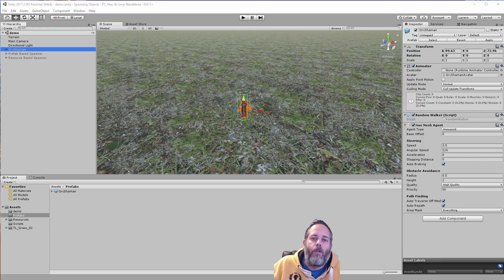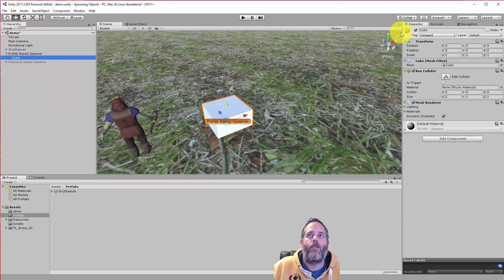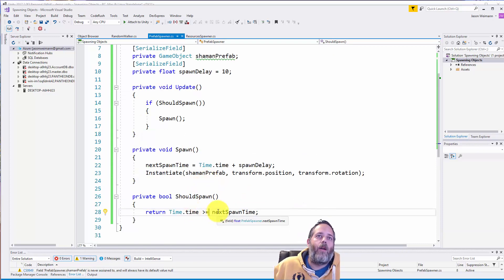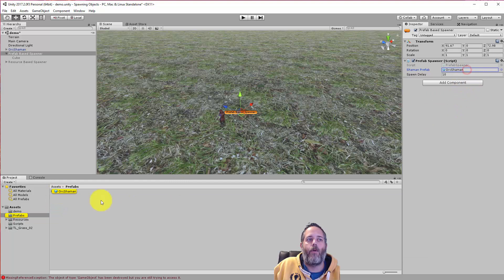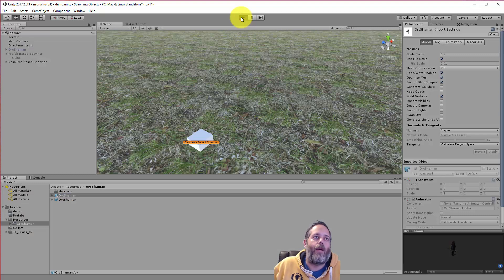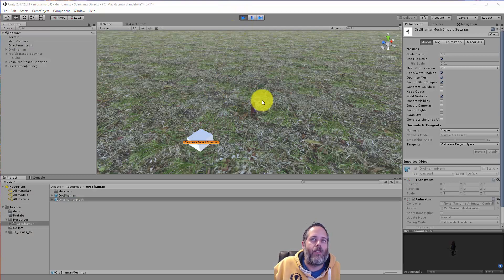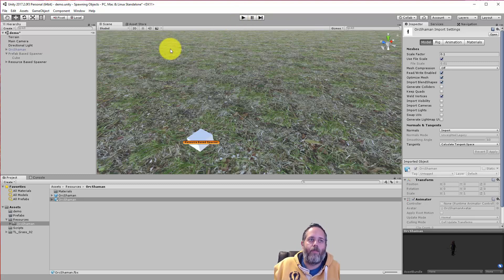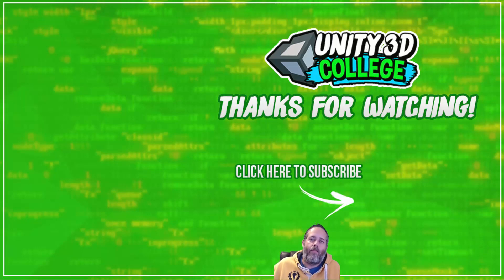Unity3D 101: Spawning Objects from prefabs, resources, and pools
Learn the basics of how to spawn objects in your game, along with some tips about when to use some of the different methods.  Use GameObject.Instantiate, Resources.Load, and Pools.